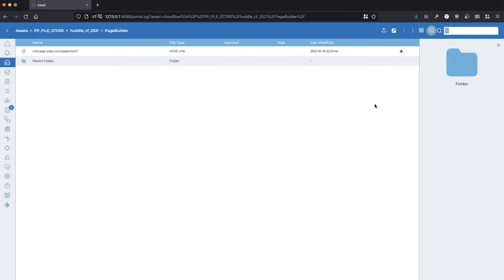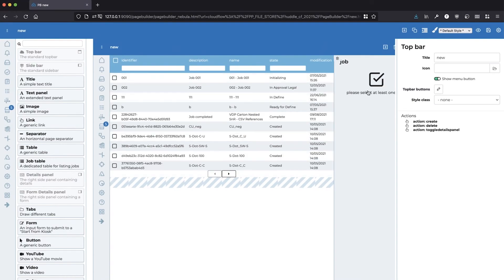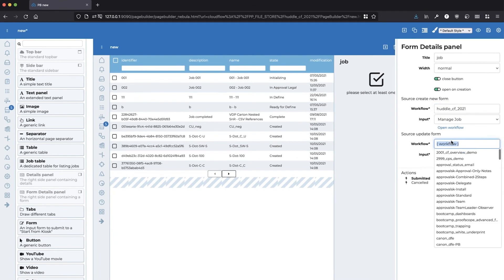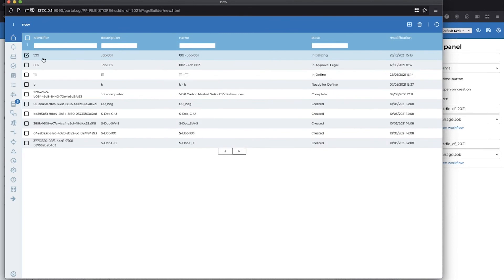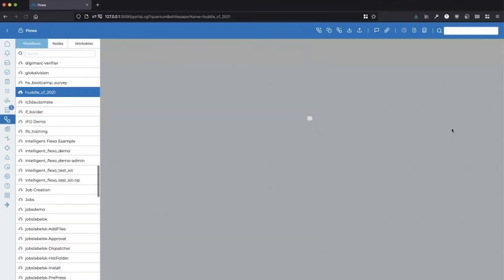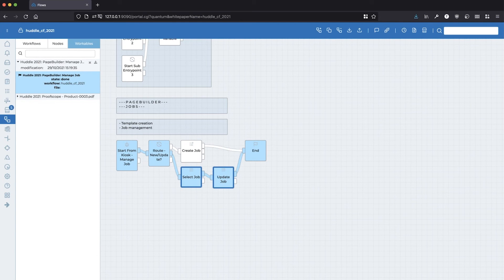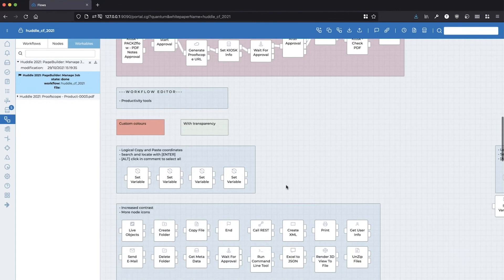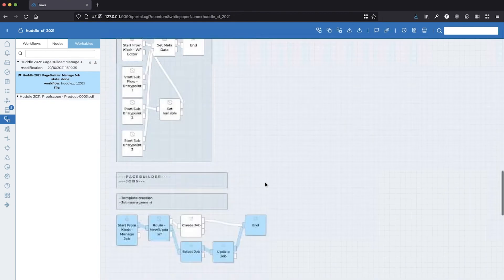HYBRID Software - Pagebuilder in CLOUDFLOW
Take advantage of the templates in Pagebuilder to create pages in minutes, for your job management pages or kiosk forms. Watch the video to learn just how!